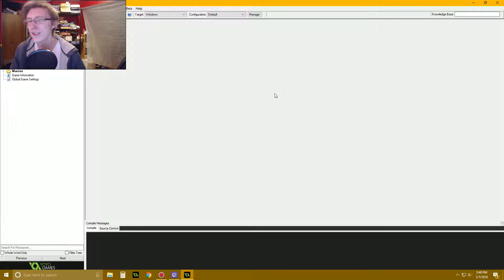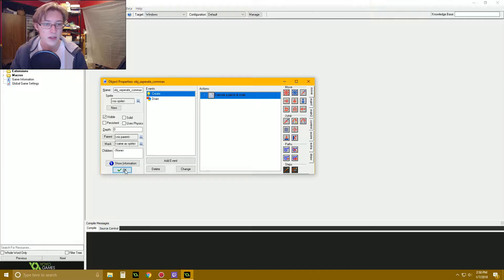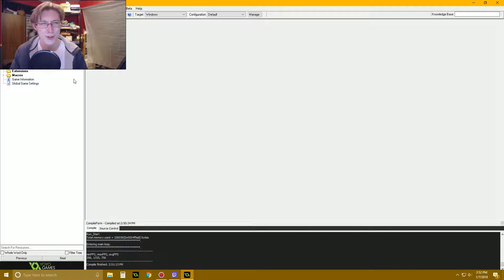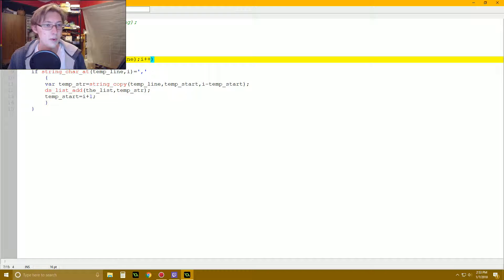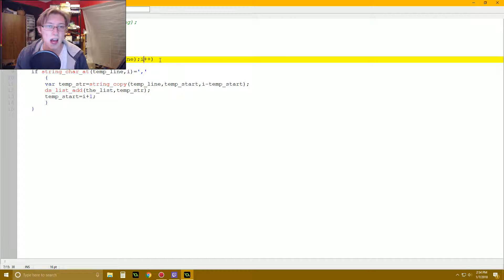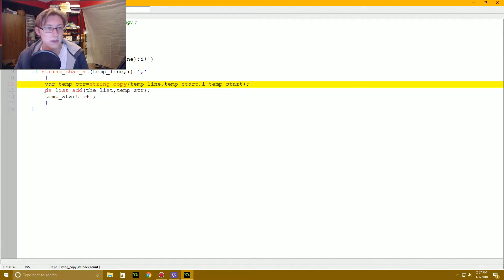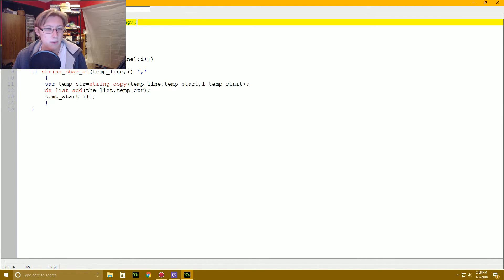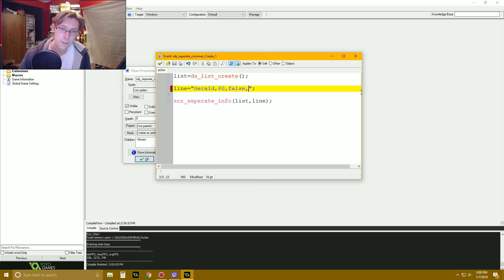Extracting Information That's Separated By Commas - Gamemaker Studio Tutorial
It's. hard to explain...